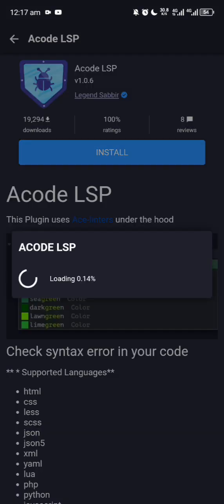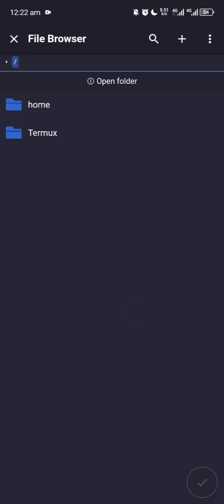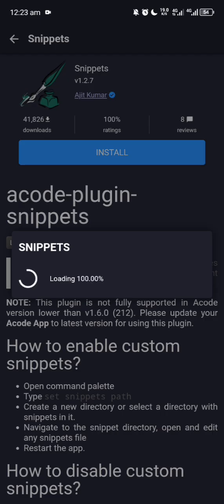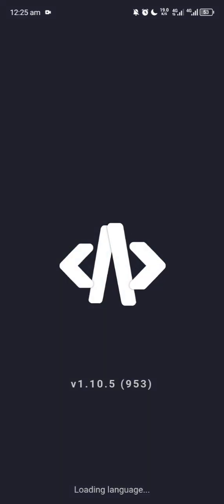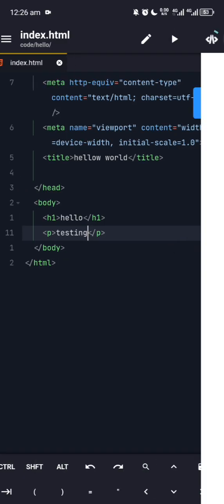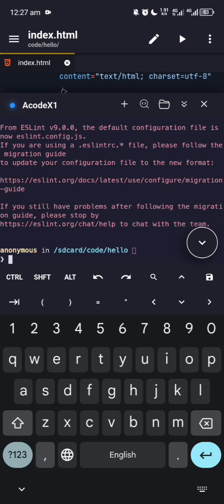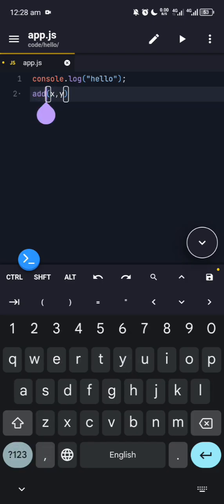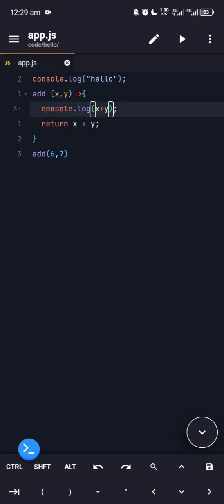Setting up web development environment on Android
This is a video show casing how to setup a web development environment on Android including node js